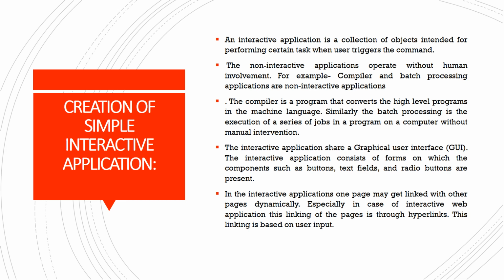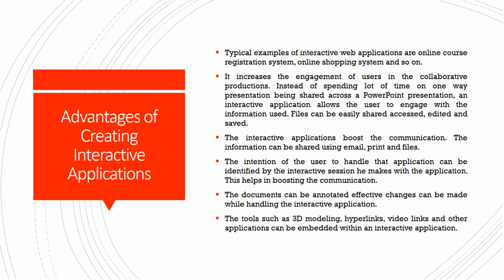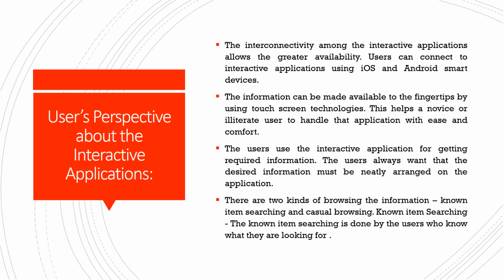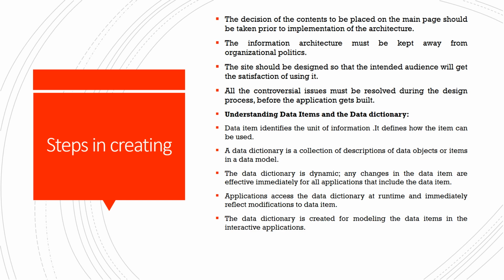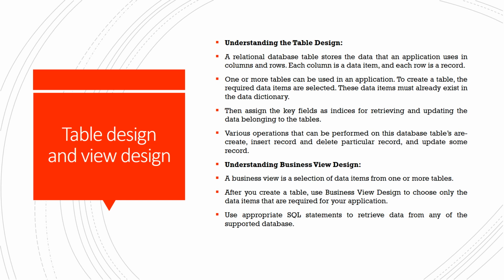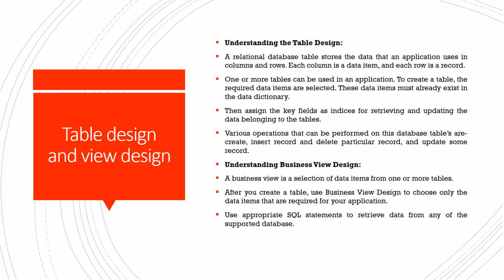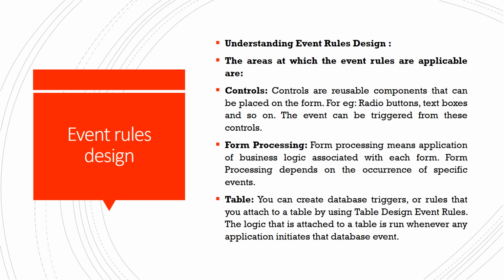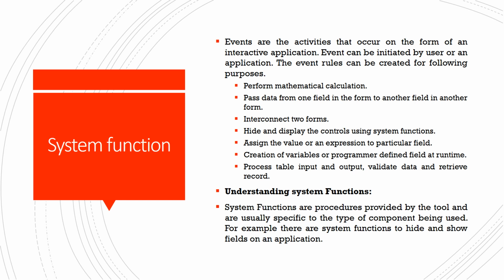2 4 2020 IT8201 Unit V creation of simple interactive application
Creating Simple Interactive Applications